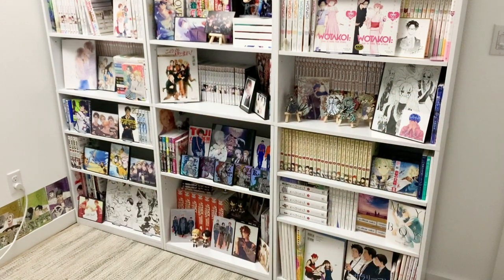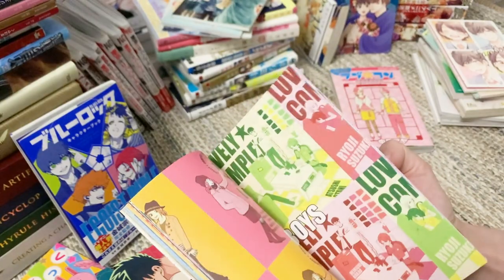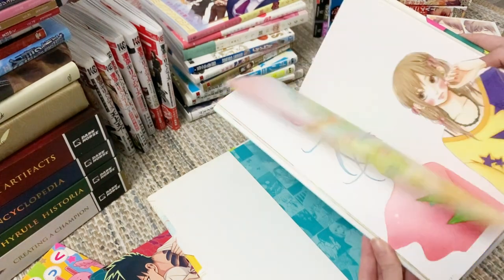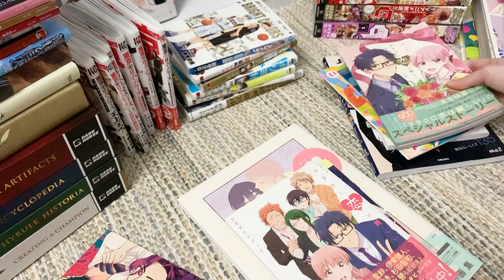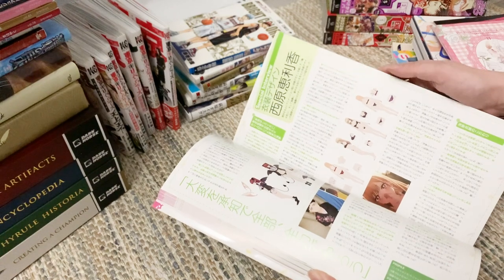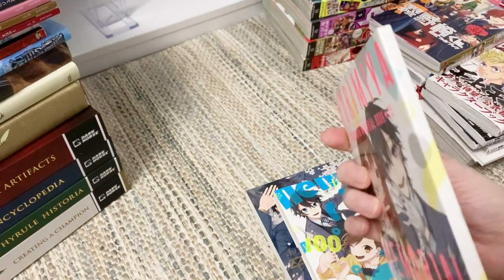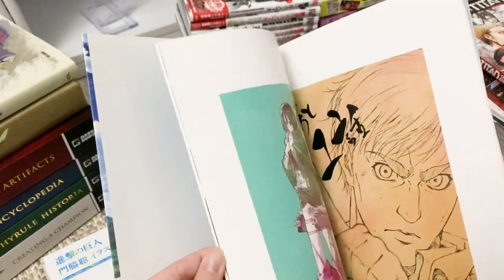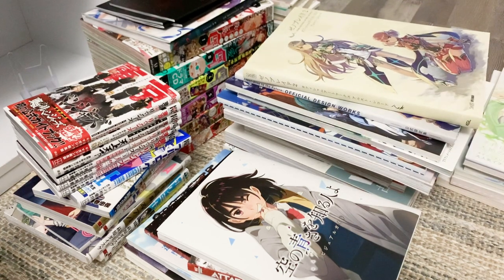My Art Book Collection and Other Manga & Anime Extras | Shelf Tour March 2023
Sorry this video is so long! Feel free to use the timestamps to jump around to whatever you’re interested in! Do you collect art books or other extras? What are some of your favorites? Here are my 98 art books and extras! Hope you enjoy watching!

TIMESTAMPS:
00:00 Intro
01:12 Gathering Books
03:57 All the Extras!!
05:16 ✨ SHOUJO ARTBOOKS & EXTRAS ✨
05:26 Fruits Basket
06:51 Kimi ni Todoke
10:58 A Sign of Affection
12:23 A Condition Called Love
15:11 Lovely Complex
17:33 Snow White with the Red Hair
21:27 Yona of the Dawn
33:23 My Little Monster
34:56 Sand Chronicles
36:51 Daytime Shooting Star
38:12 Tsubaki chou Lonely Planet
39:47 ✨ JOSEI ARTBOOKS & EXTRAS ✨
40:11 ma2 Illustrations - Salarymen & Men’s Fashion
44:18 Something’s Wrong With Us
45:56 Life Lessons with Uramichi Oniisan
47:59 Wotakoi Love is Hard for Otaku
55:12 Love of Kill
01:03:45 ✨ SEINEN ARTBOOKS & EXTRAS ✨
01:03:56 Yakuza Fiance Raise wa Tanin ga Ii
01:05:36 My Dress Up Darling
01:09:11 ✨ SHOUNEN ARTBOOKS & EXTRAS ✨
01:09:22 Kono Oto Tomare
01:13:23 Tokyo Revengers
01:16:22 Blue Lock
01:18:50 Kuroko’s Basketball
01:21:10 Monthly Girls’ Nozaki-kun
01:24:27 Horimiya
01:29:08 Sword Art Online
01:31:40 Haikyu!!
01:35:52 Attack on Titan
01:43:50 ✨ ANIME/GAMING ARTBOOKS & EXTRAS ✨
01:44:06 Her Blue Sky
01:45:27 Free!
01:49:01 A3! Act Addict Actors
01:53:25 Xenoblade Chronicles
01:54:44 The Legend of Zelda
01:55:47 Jujutsu Kaisen, Tiger Cub Fan Zines by Lightning Strikes Art
01:58:22 Outro

(´• ω •`) ♡